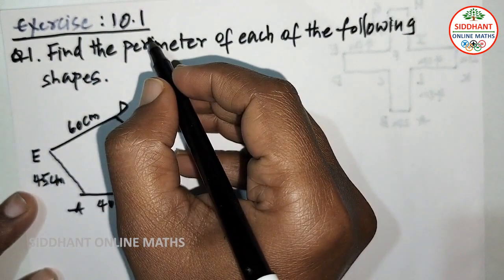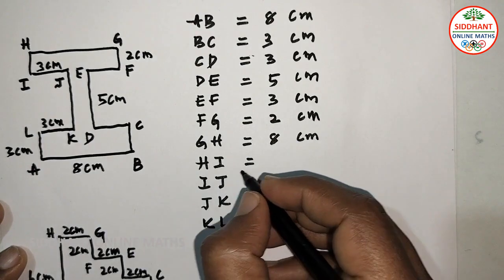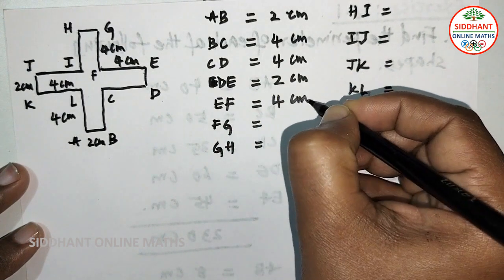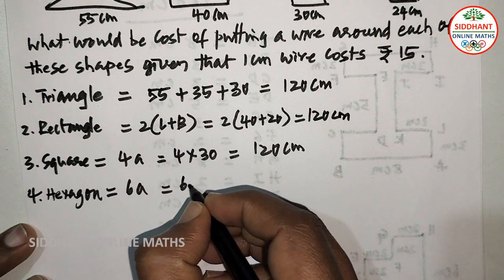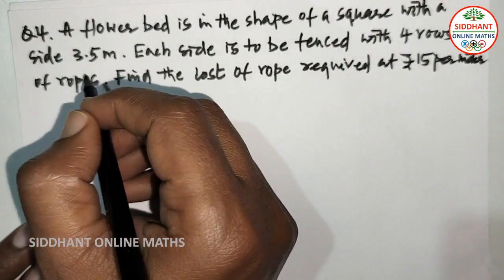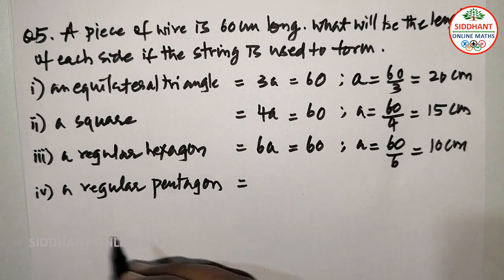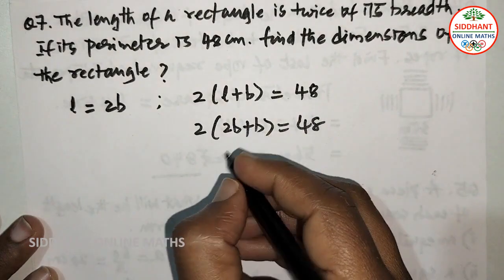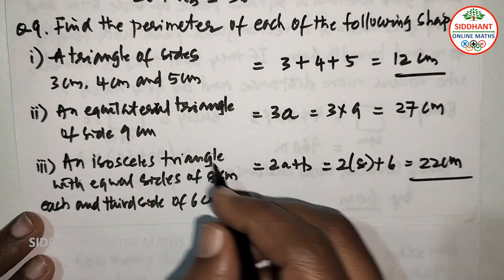EXERCISE 10.1 | TS-CLASS 6TH-MATHS-CHAPTER 10- PERIMETER AND AREA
Questions:
00:00 Q1. Find the perimeter of each of the following shapes
08:47 Q2. Find the perimeter of each of the following figures
12:44 Q3. How many different rectangles can you make with a 24cm long string with integral sides and what are the sides of those rectangles in cm
15:02 Q4. A flower bed is in the shape of a square with a side 3.5m Each side is to be fenced with 4 rows of ropes. Find the cost of rope required at Rs 15 per meter
17:12 Q5. A piece of wire is 60cm long. What will be the length of each side if the string is used to form
19:06 Q6. Buntly and Bubly go for jogging every morning. Bunty goes around a square park of side 80m and Bubly goes around a rectangular park with length 90m and breadth 60m. If they both take 3 rounds, who covers more distance and by how much
21:33 Q7. The length of rectangle is twice of its breadth. If its perimeter is 48cm, find the dimensions of the rectangle
23:14 Q8. Two sides of a triangle are 12 cm and 14 cm. The perimeter of the triangle is 36 cm. What is the length of third side
24:34 Q9. Find the perimeter of each of the following shapes